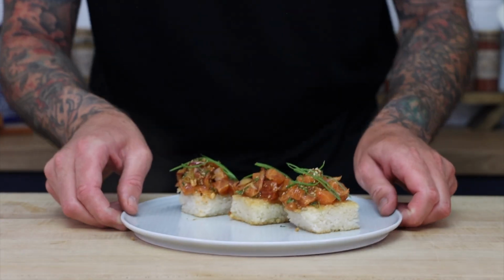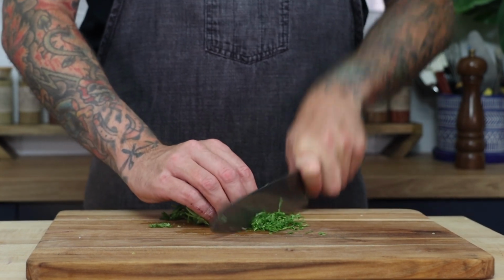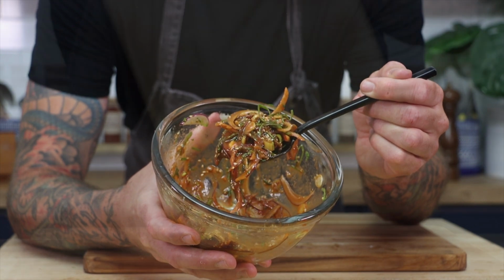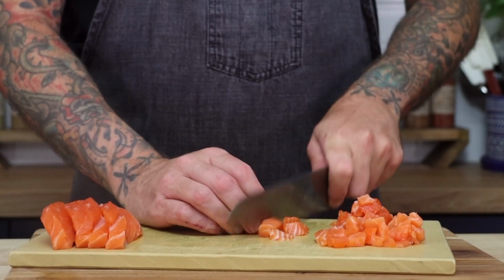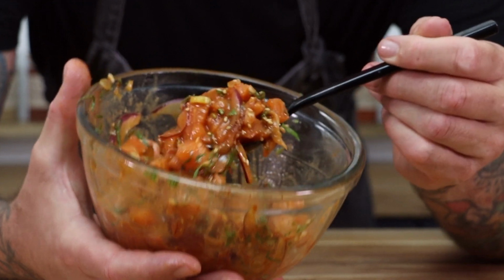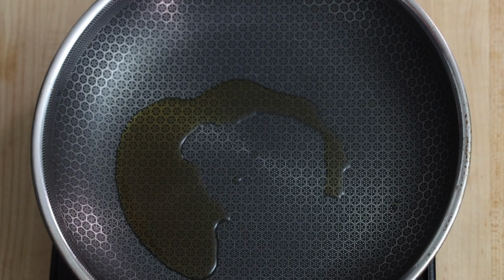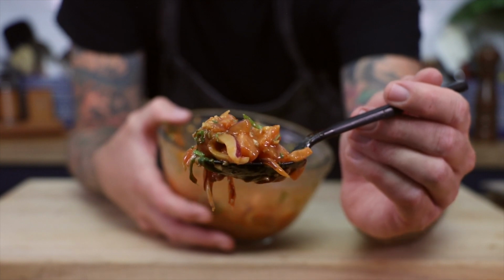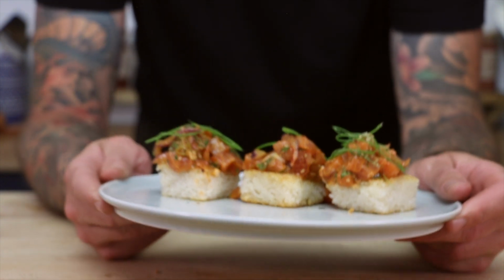How to Make Salmon Poke Bites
One of my favorite things to eat in Hawaii is poke, and unfortunately I can just go to Hawaii to eat poke.  So let me show you how to make salmon poke bites that everyone will love!  They are really easy to make and are always a crowd pleaser.  Most people associate poke with ahi (tuna) but there are so many variations in Hawaii that it is almost overwhelming!   There are a ton of places that say they make poke, but it's usually not poke, more like fish salad.

Salmon Poke
1/3c           red onion
1ea.           garlic clove
2tsp.          ginger
1ea.           green onion
1.5Tbsp.   gochujang
1T.             low sodium soy sauce
1.5Tbsp    water
1/2ea.      lime
10oz.        salmon
1T.             toasted sesame seeds

2c.           cooked short grain rice
1/3c.        sushi vinegar

Tools & Equipment

____FREQUENTLY USED____
Kitchen Scale
Glass mixing bowls
Measuring Cups & Spoons
High Heat Spatula
Hexclad Pan Set
Propane Burner
Cutting Board
Kitchen Aid Stand Mixer
Kunz Spoon

____Filming Equipment____
Canon 18-135
Canon 18-55
Tripod Level